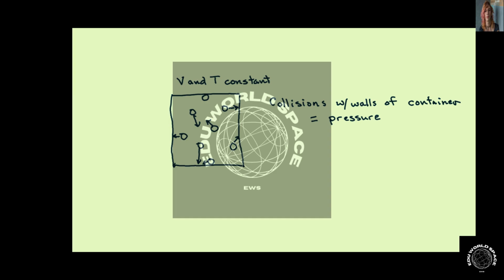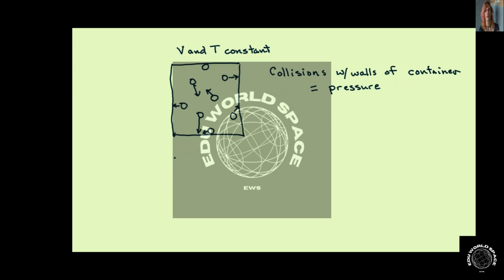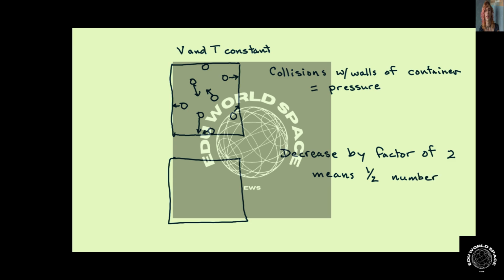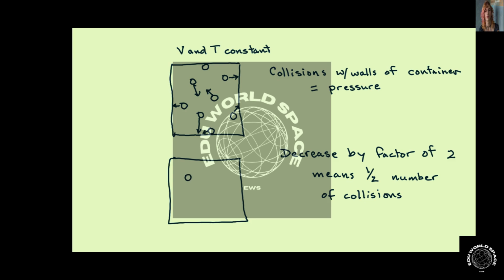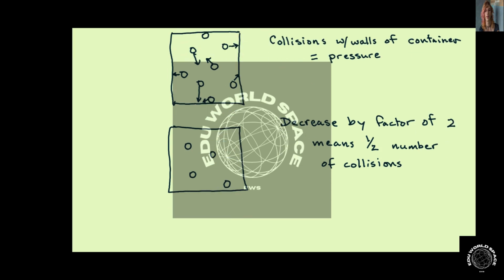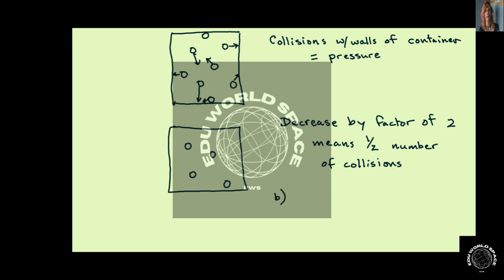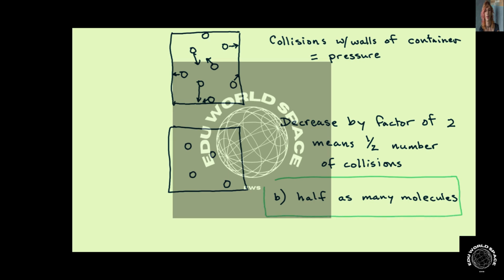[Chemistry] Consider the sample of gas depicted here. What would the drawing look like if the volum